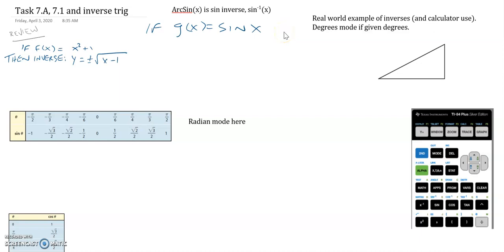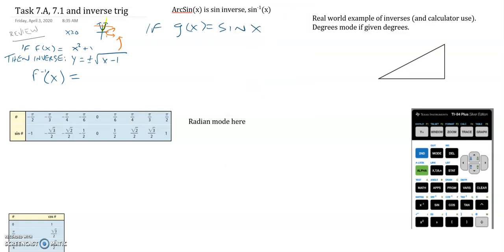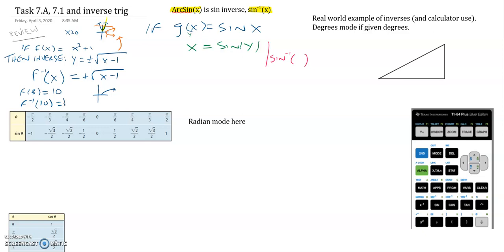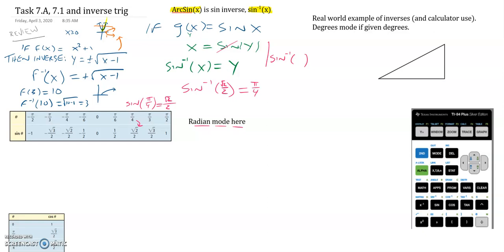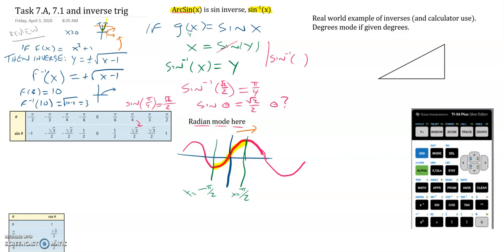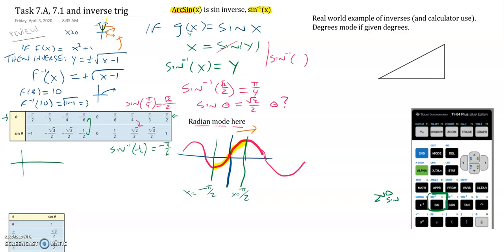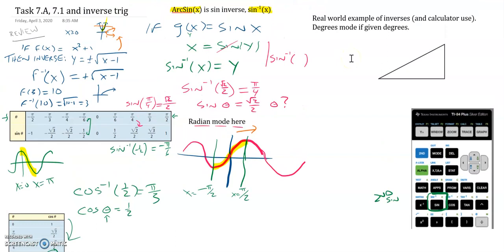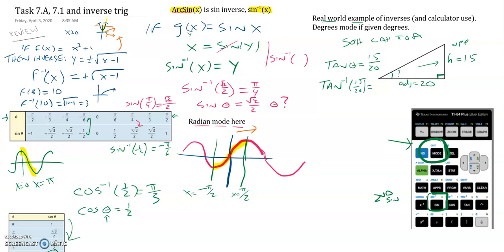PreCalc - Trig Inverse Intro